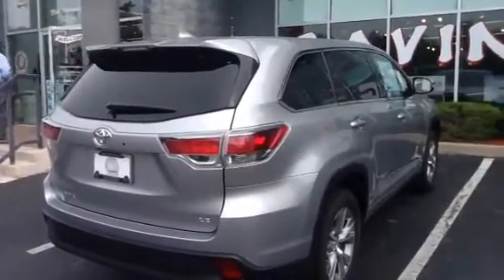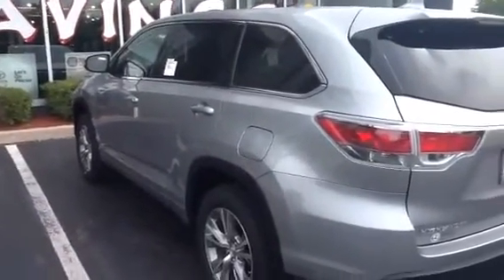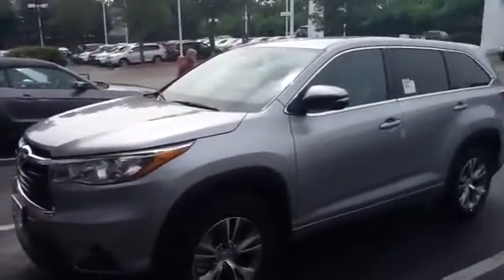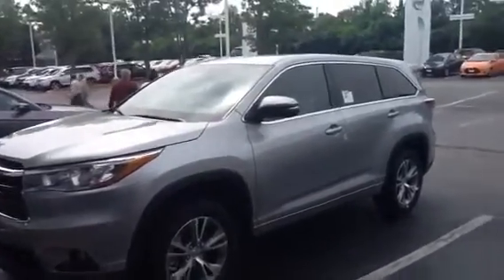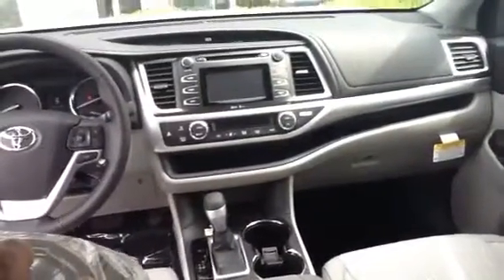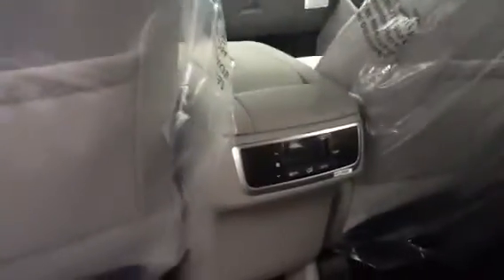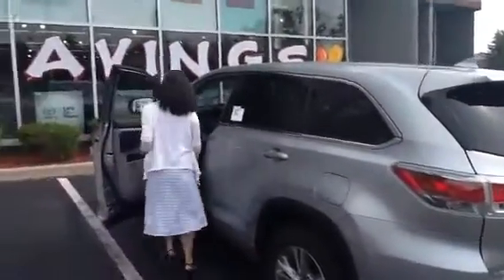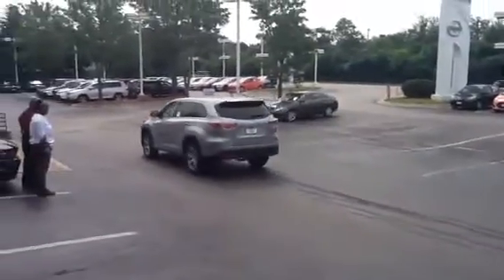2015 Toyota Highlander LE Plus for Xiao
Good morning Xiao, please enjoy this short video of the 2015 Toyota Highlander LE Plus w/stock number T34746.

Oakbrook Toyota